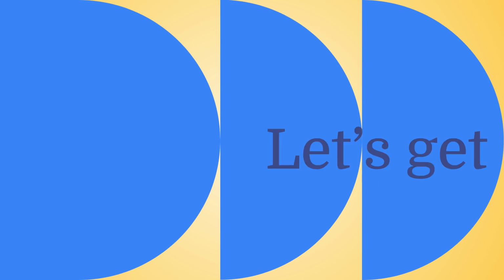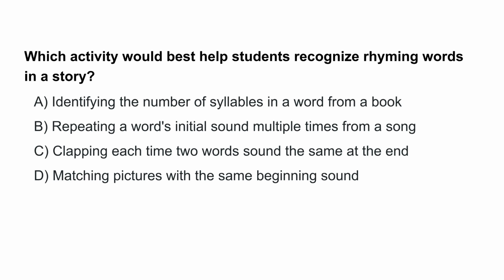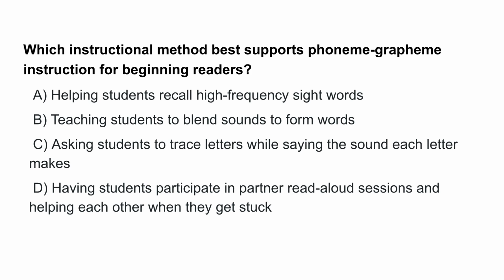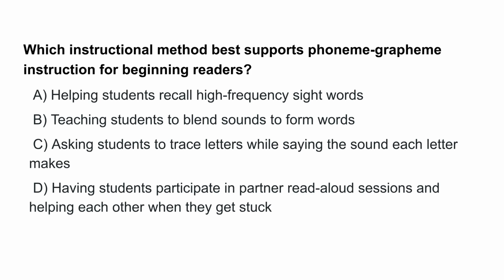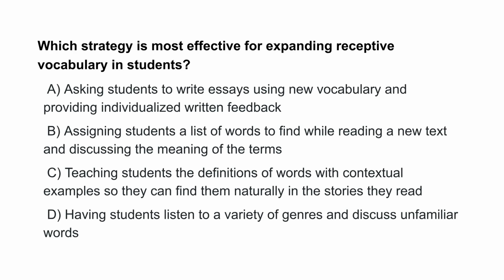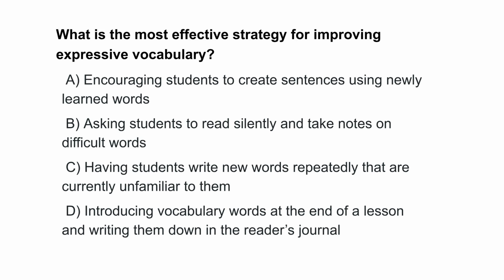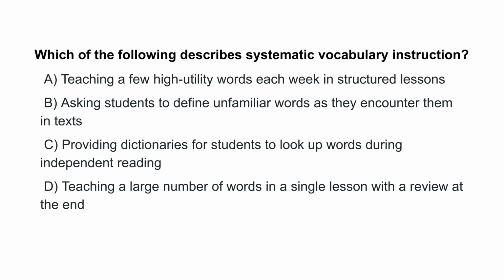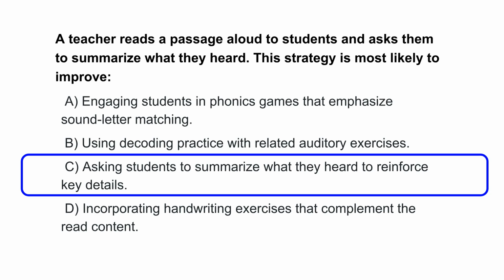Praxis 5205 Practice Test